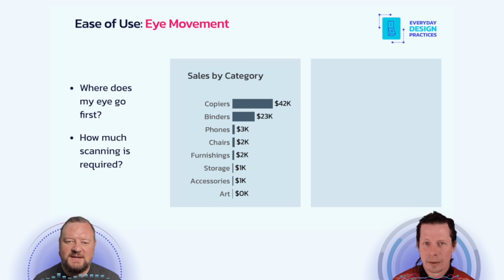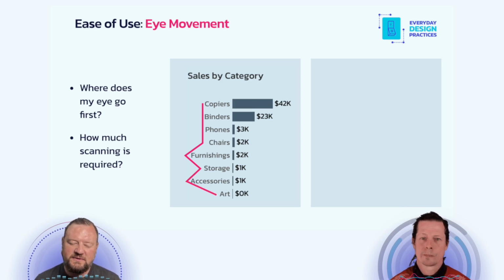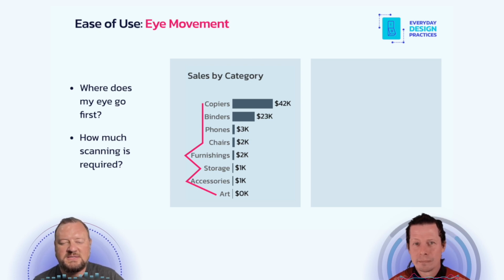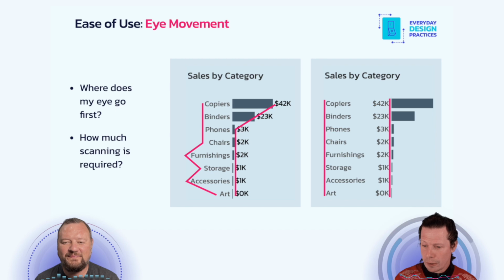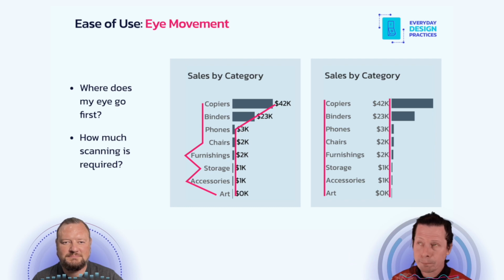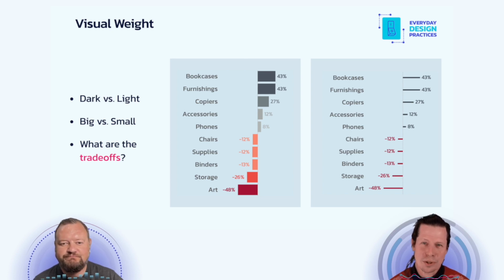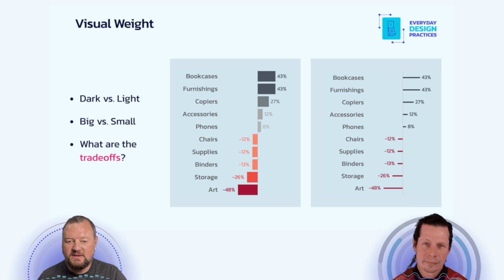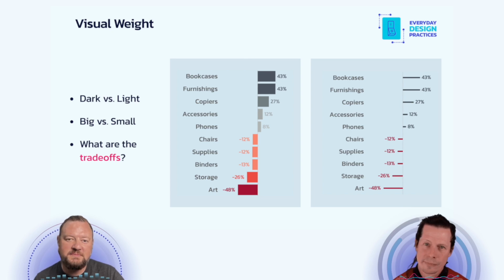Everyday Design Practices #3: Weight & Alignment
The Sensemakers continue their exploration of everyday design practices, this time looking at weight and alignment in Tableau dashboard design.

Robert Rouse explains why the design principles of "Don't Make Me Think" and "Don't Make Me Click" should be considered when creating a dashboard and Keith waxes poetic on flow states, data feng shui, and the innate trust conveyed in well-organized data.

Chapters:
0:00 Designing Dashboards for Intuitive User Experience
5:01 Aligning Labels and Numerical Values for Data Presentation
10:01 Visual Weight in Data Visualization
15:02 Considerations for Effective Data Visualization
20:01 Habits of Highly Effective People & Design Practices